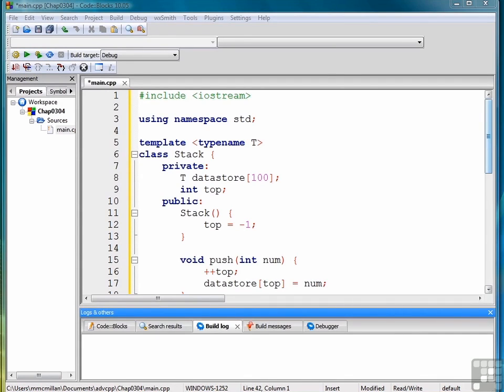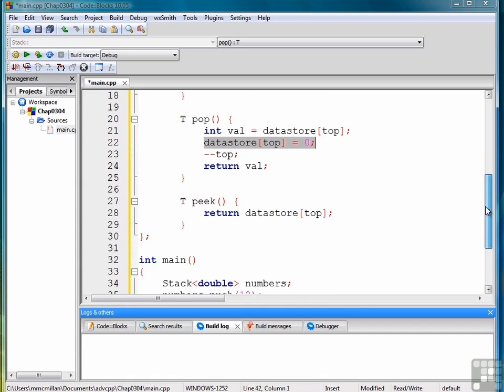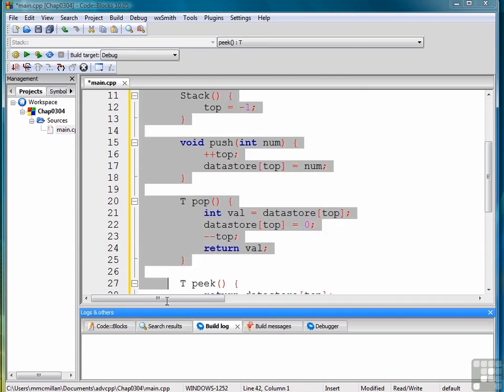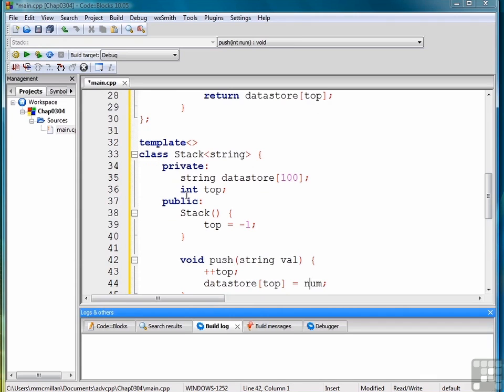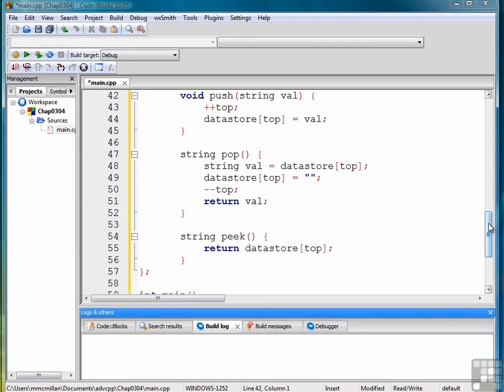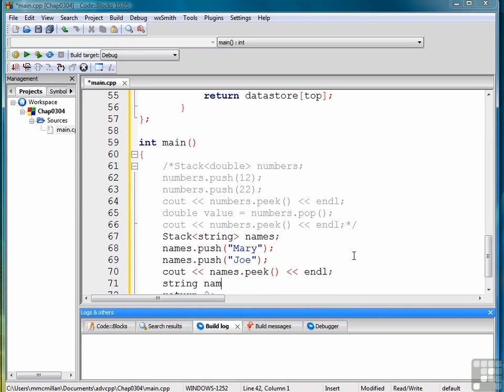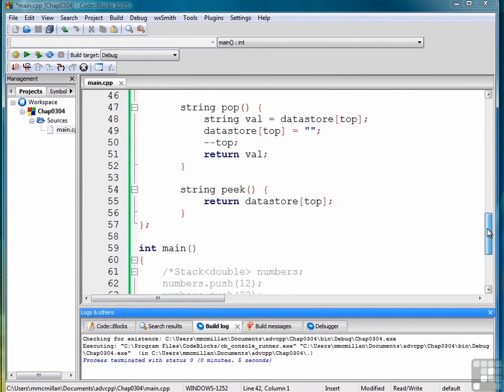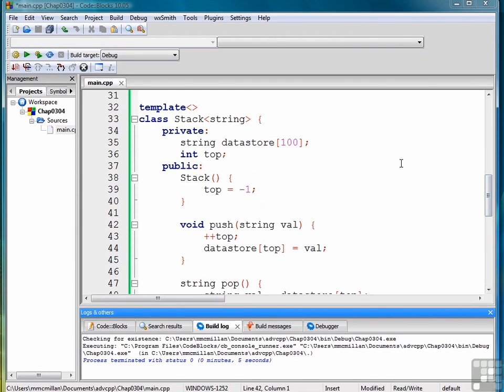0304 Class Template Specialization